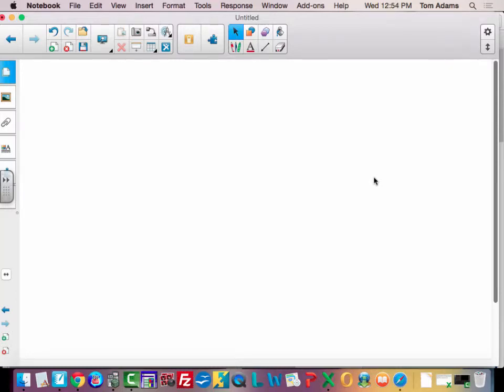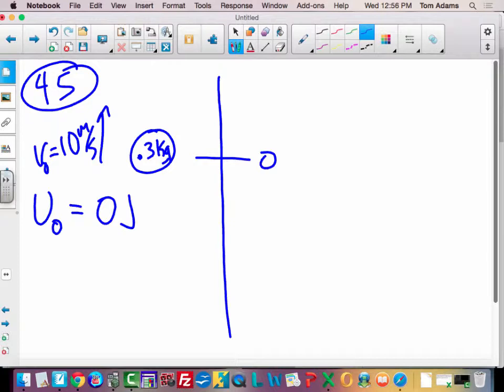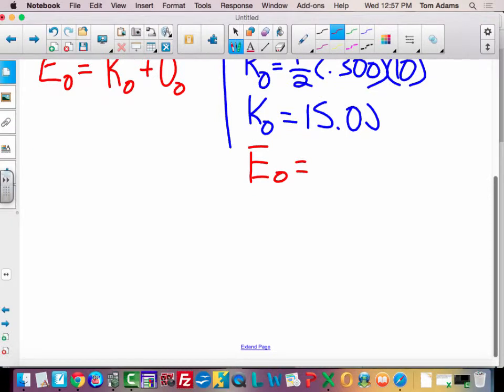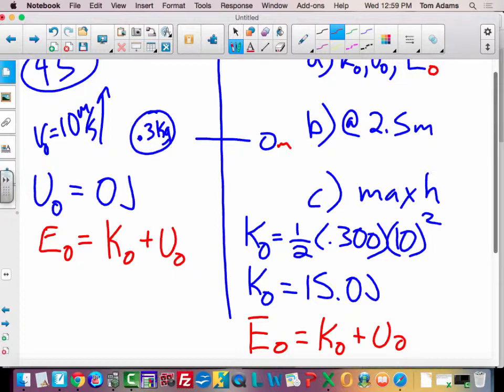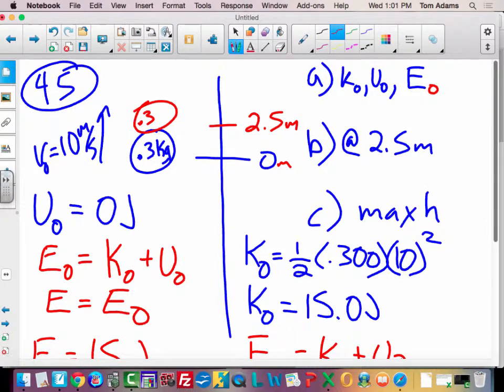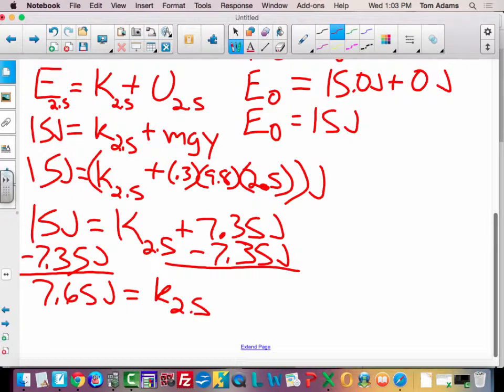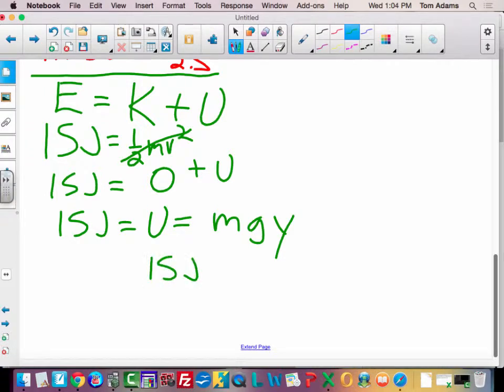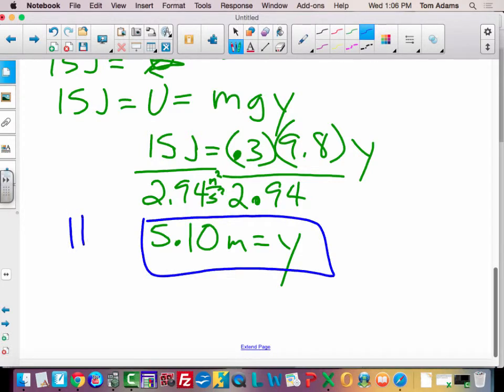Physics Ch. 5 Work and Energy HW 45 and 46